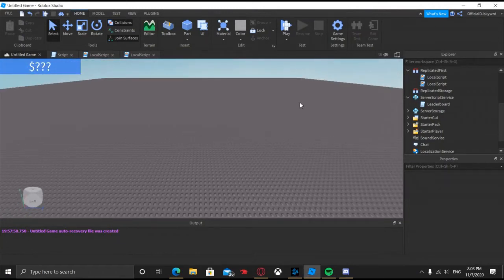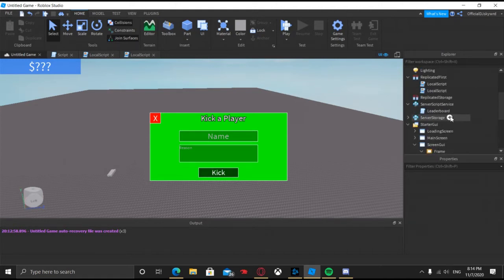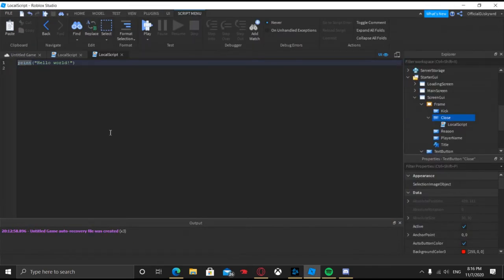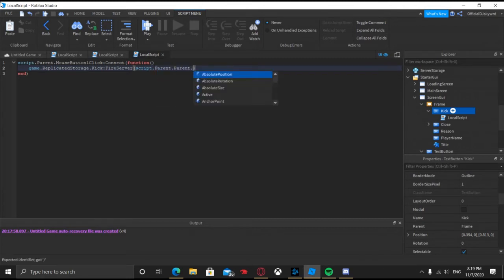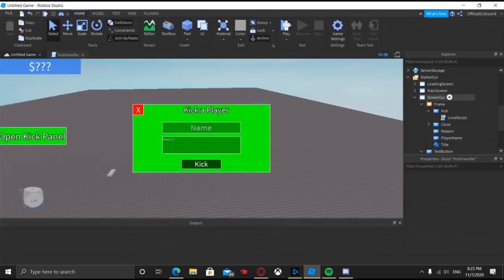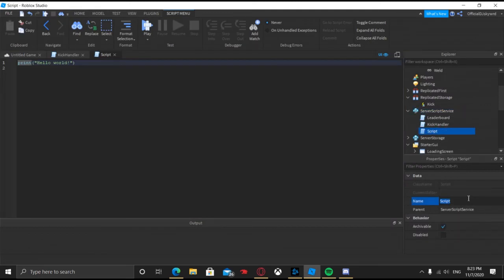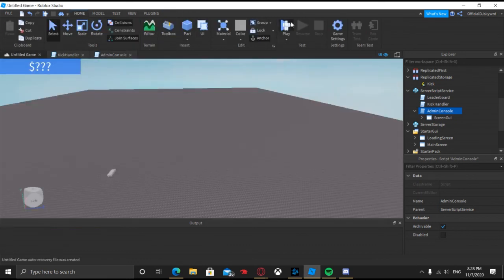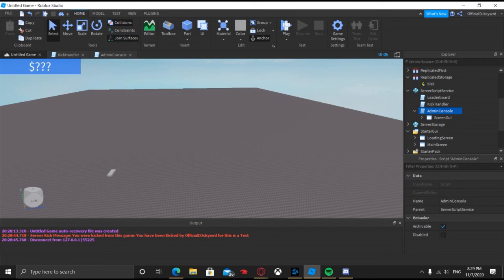How to make a KICK GUI in ROBLOX STUDIO 2020!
Hello everyone, to day DJskywrd is showing you how to make a Kick Gui in Roblox Studio 2020.